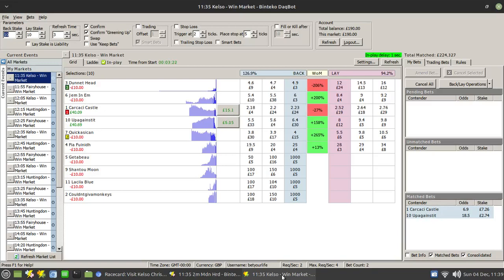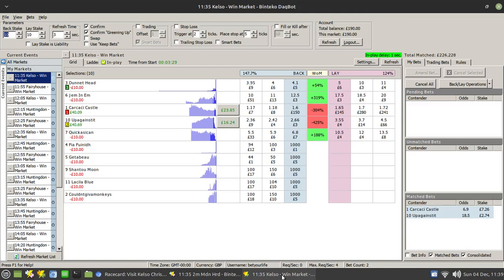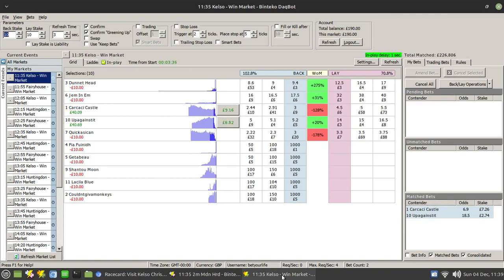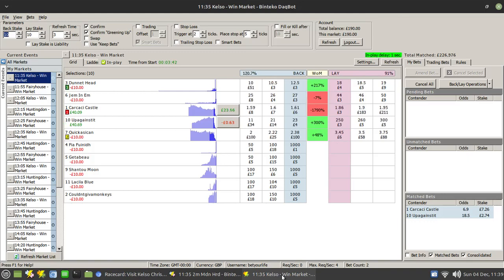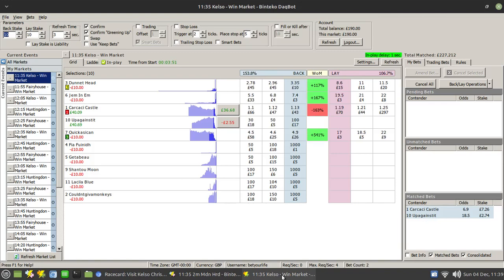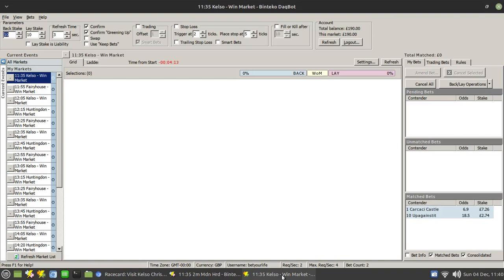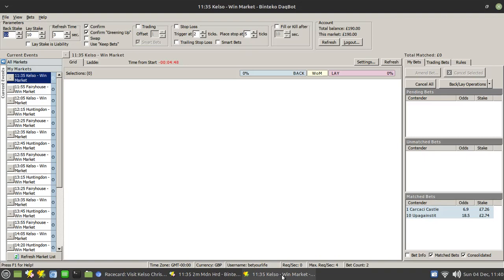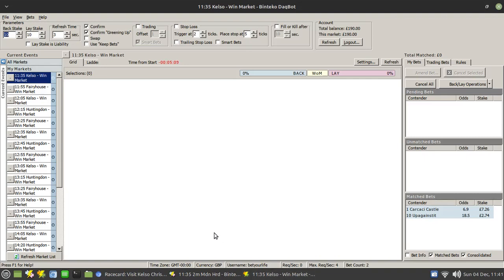Off To A Winning Start On BetDaq - Dutch Trading Using Pace Maps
Using DaqBot to place Dutch bets using pace maps on BaqBot. Starting with a bank of £200 and using 5% of the daily starting bank as the stake.

First race and a lovely return of £39. Great start!